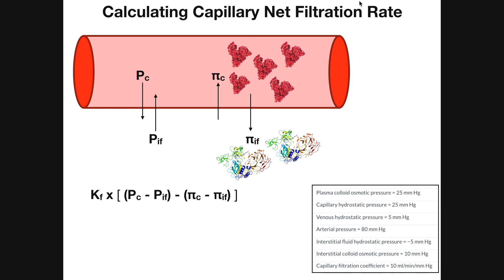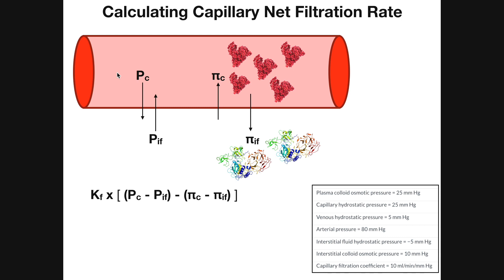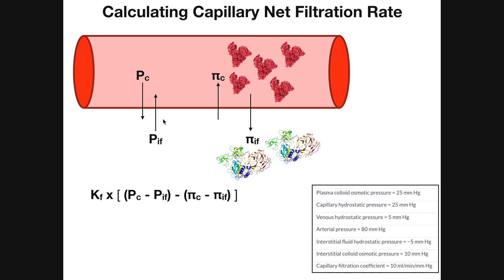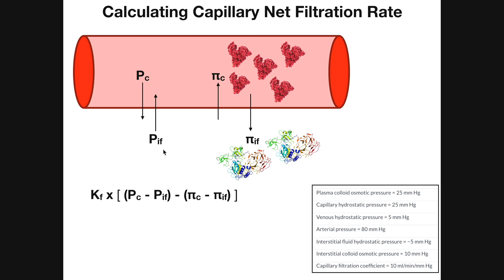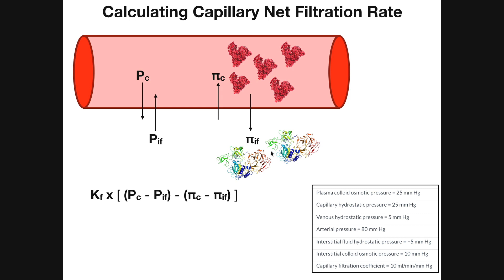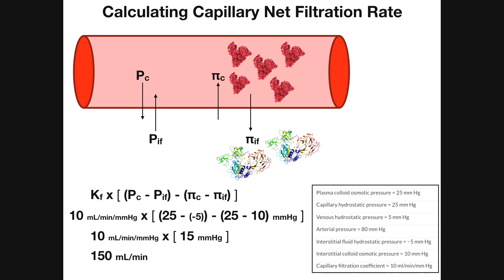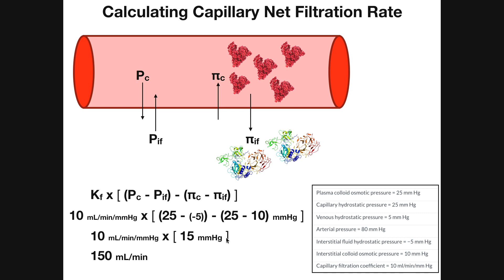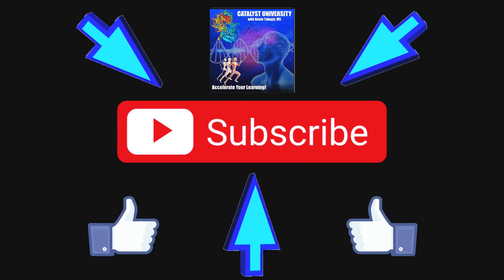Starling Forces & Calculating Net Filtration Rate